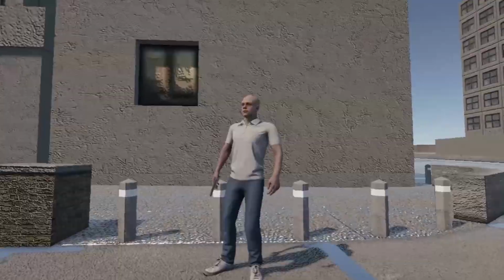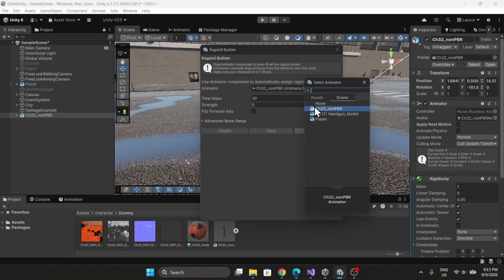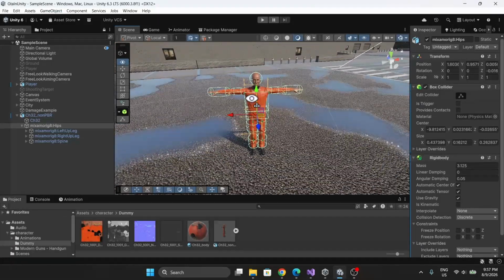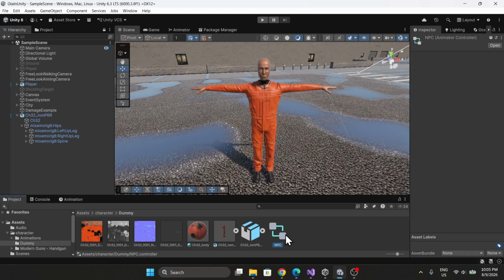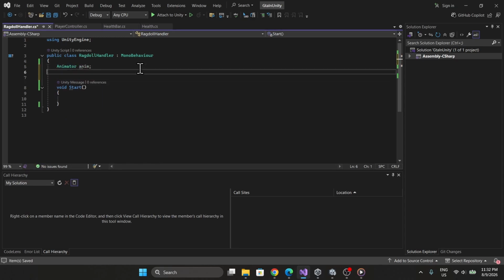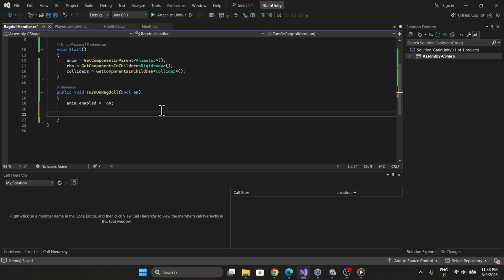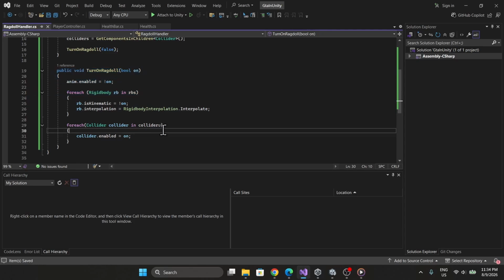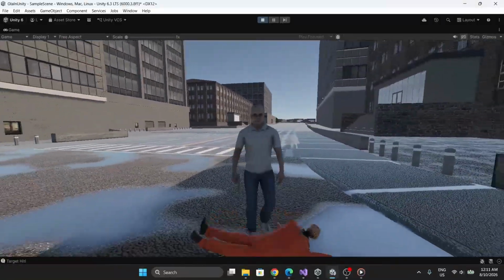Ragdoll Physics In Unity 6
A place to ask questions, share your progress, and chat with others following the Unity tutorials. I'll do my best to help when I can, but I won't always be active. Feel free to help each other out too! 🎮

In this Unity tutorial, I'll show you how to create a ragdoll physics system

We'll set up the ragdoll, configure the physics and joints, and seamlessly transition from animated movement to physics-based reactions.

🎮 Unity
💥 Ragdoll Physics
🎬 Animation → Ragdoll
🛠️ Step-by-step tutorial

0:00 Introduction
0:18 Ragdoll Physics Setup
3:05 Addressing Animation Issues
4:18 RagdollHandler Script (Activate Ragdoll During Animations)
7:39 Attaching Script On The Character
8:06 Final Result (Demo)